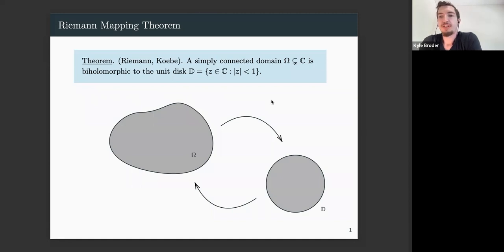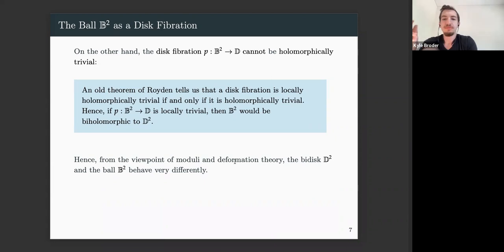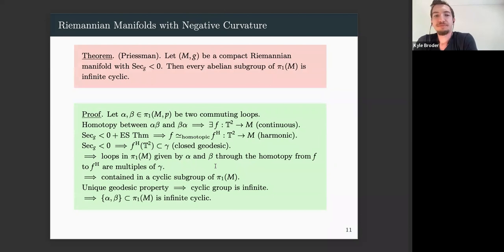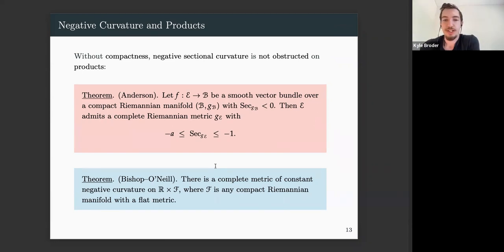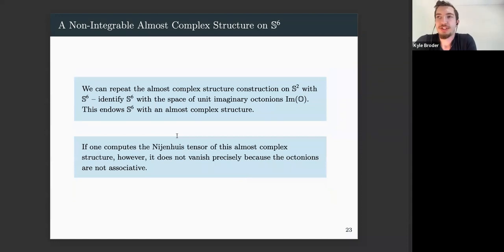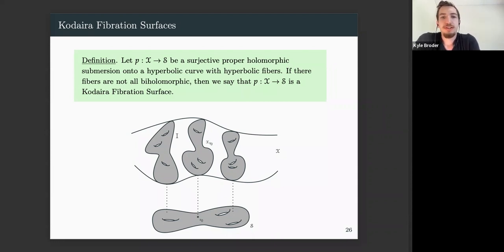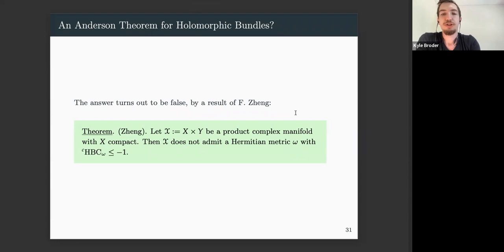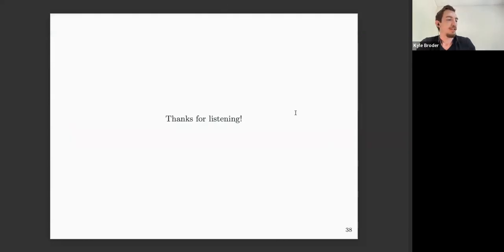Kyle Broder: Curvature and Moduli -- Some Intimations and Propaganda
The last few decades have seen several developments which begin to foreshadow an emerging picture of the relationship between the deformations and moduli of complex manifolds and the curvature of the parameter and total space of the deformation.  In this talk, we will describe this rich and vibrant picture together with a discussion of open problems and prospective applications.